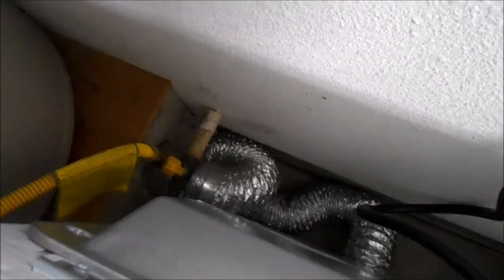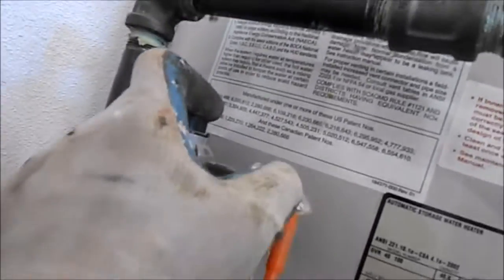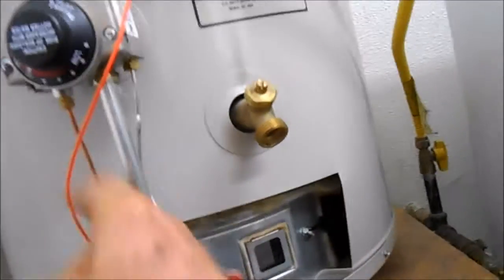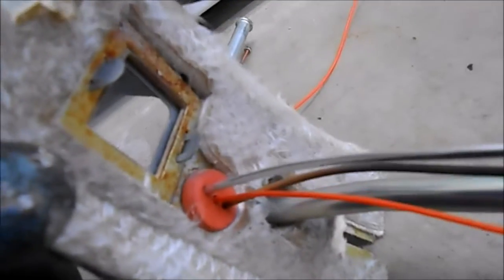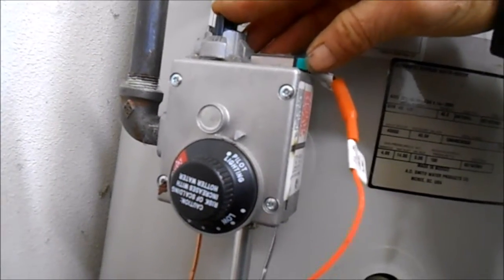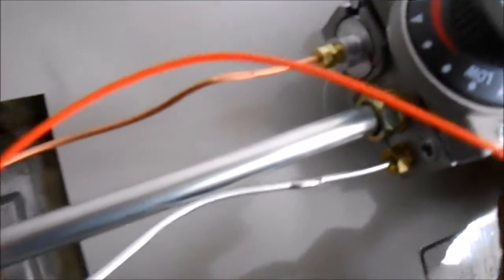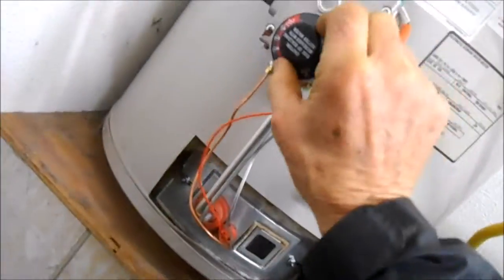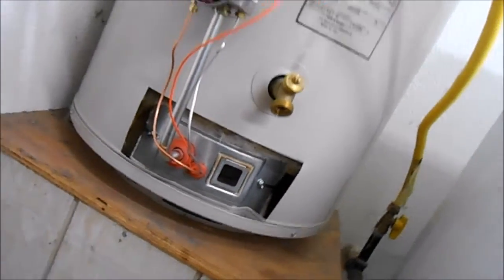Hvac Services of N Ca 707 443 8347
Your water heater not heating? You may need a thermocouple. z_fixitman @ yahoo